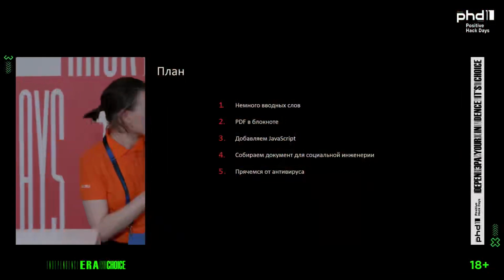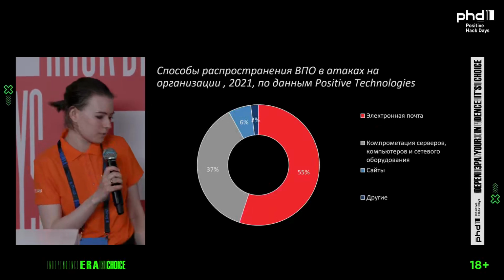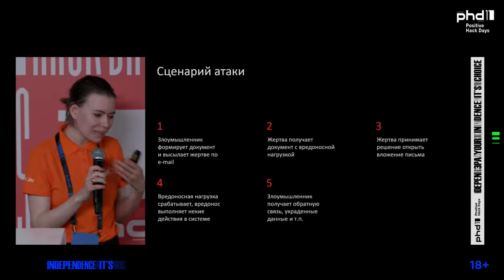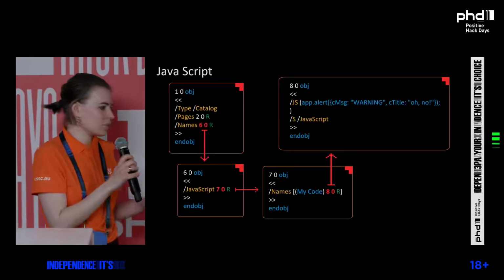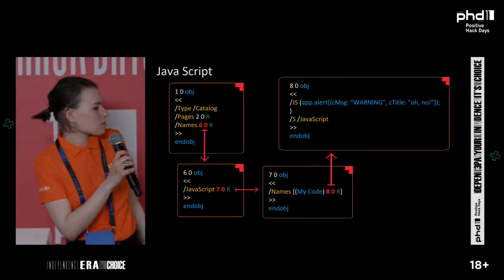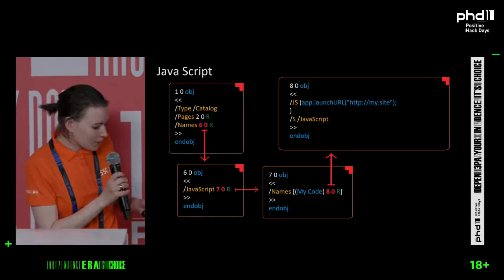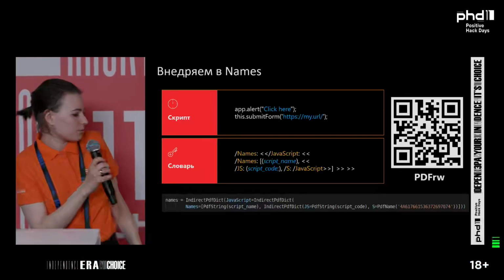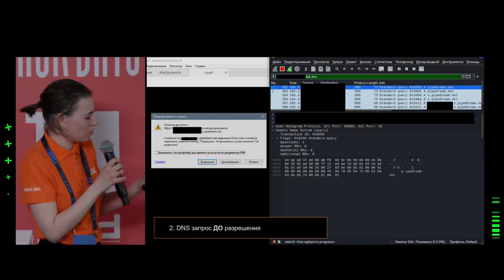JavaScript in PDF